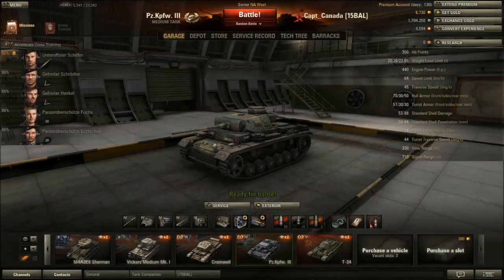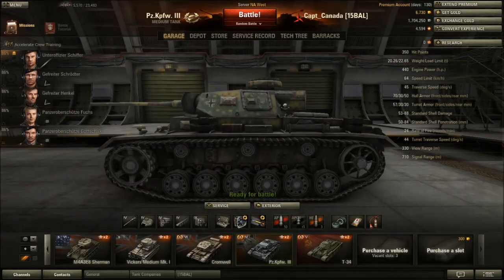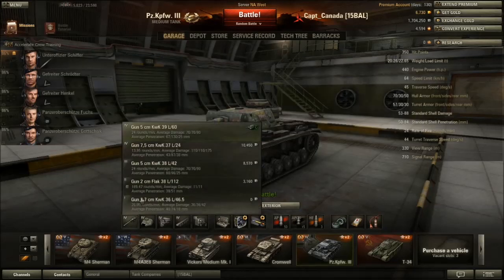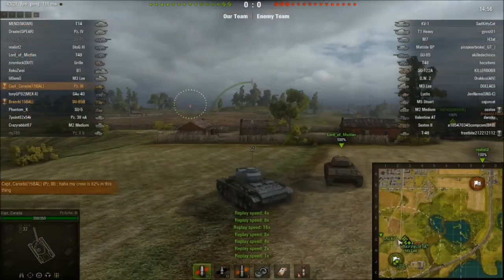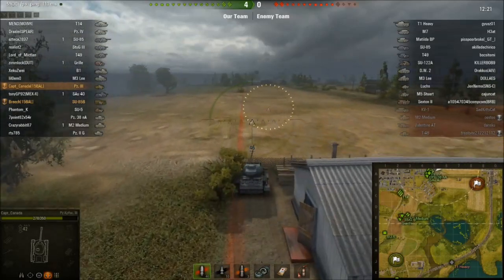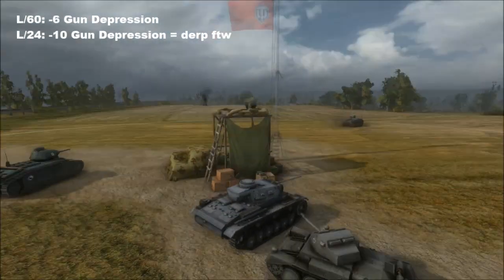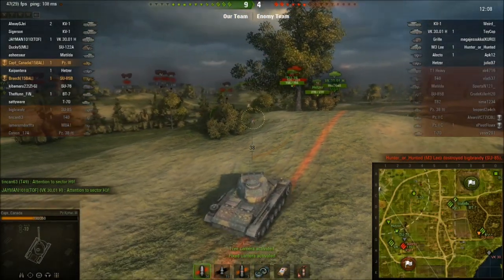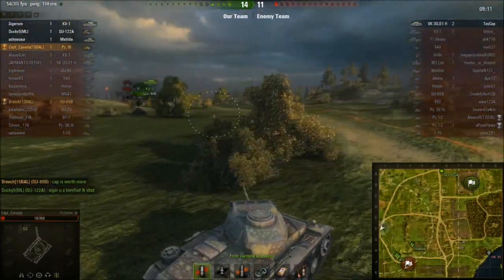World of Tanks: Pz.Kpfw. III Tier IV Medium Tank Review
A nippy little fritz! Great mobility, decent armour with a mediocre gun!

Mods Used: Locastans MiniMap Mod